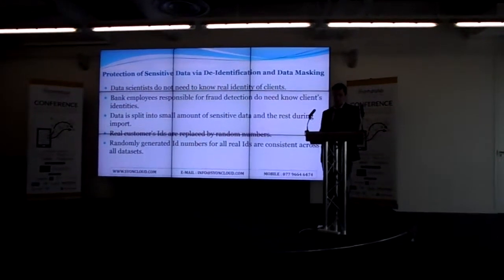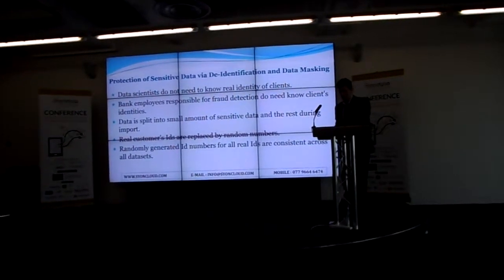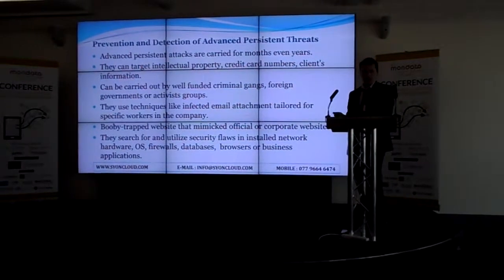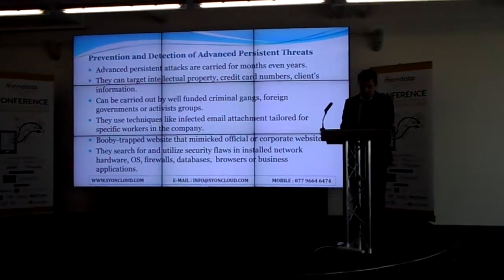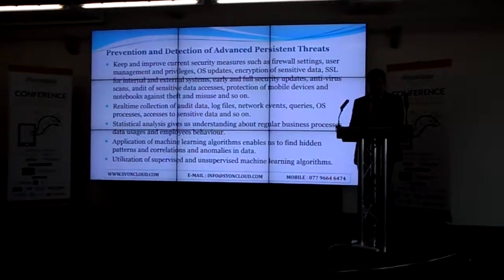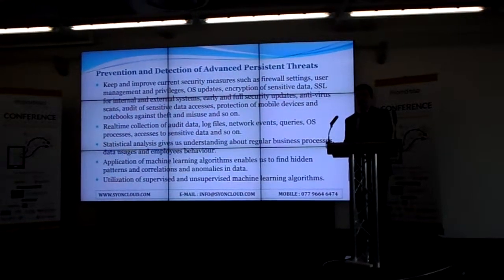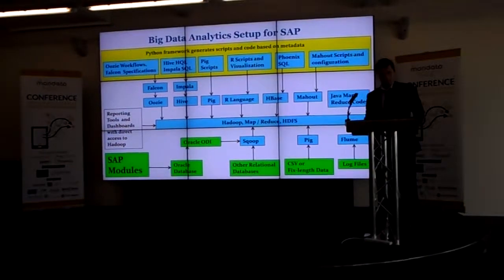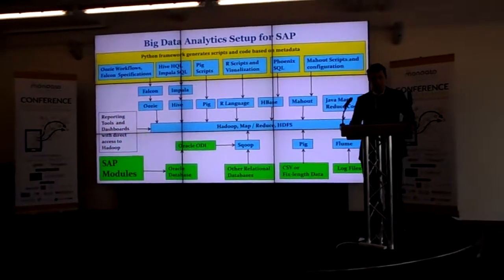Big Data Privacy and Security at Mondato Summit by Ladislav Urban, CEO of Syoncloud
Security and Privacy Challenges of Big Data

1. Introduction
2. Protection of Sensitive Data via De-Identification and Data Masking
3. Big Data Analytics for Security
4. Example of Big Data Analytics Workflow
5. Big Data Analytics Setup for SAP
6. Current Security Features in Hadoop Environment
7. Future of Hadoop Environment Security
8. Privacy and Security from Consumer's Point of View
9. Question and Answers

1. Introduction
My name is Ladislav Urban and I am an CEO of Syoncloud. Our company provides consulting and implementation services for Big Data projects for banks, telcos and energy companies. During our work we have experienced some security challenges.